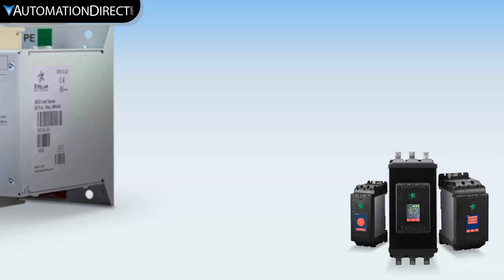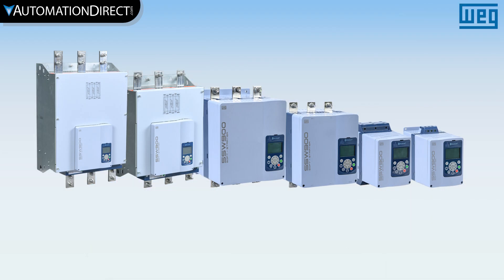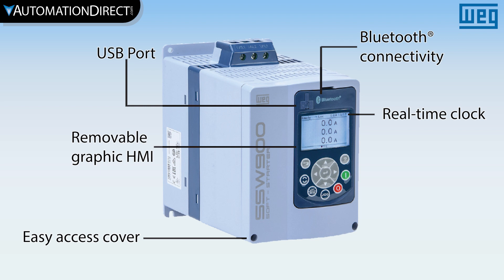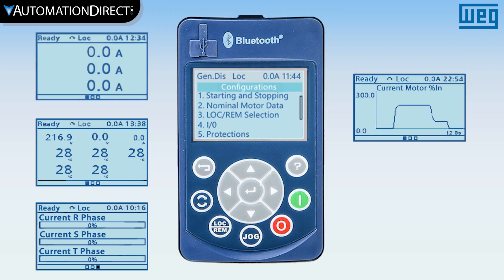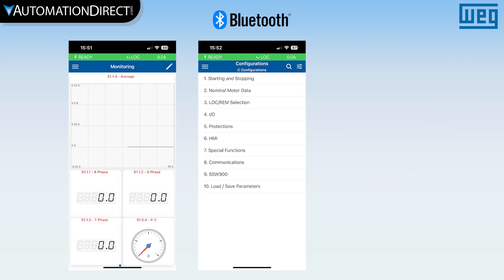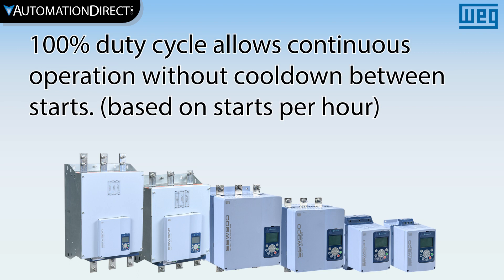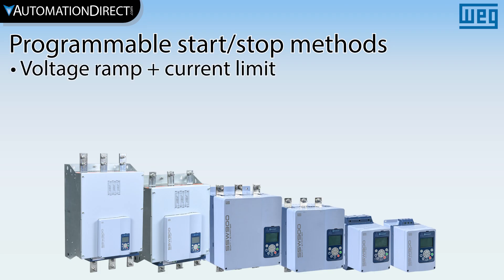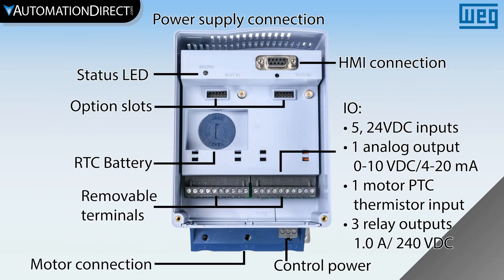WEG SSW900 Soft Starters from AutomationDirect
Combining convenience and innovation, the WEG SSW900 is the right choice for complete motor protection and start/stop control.